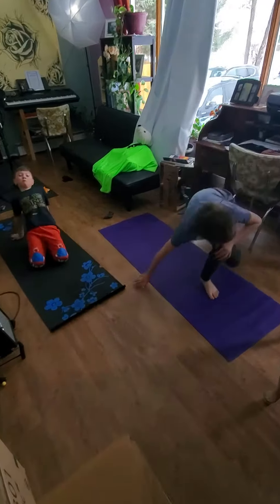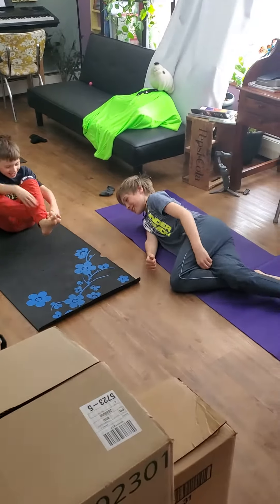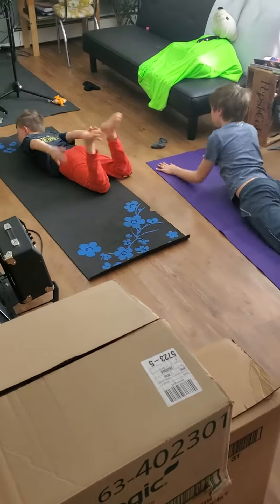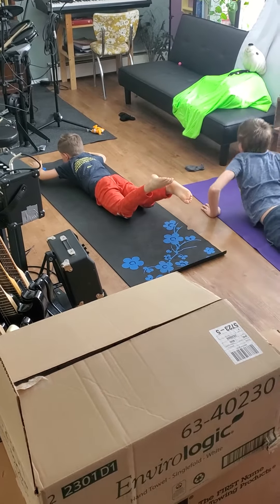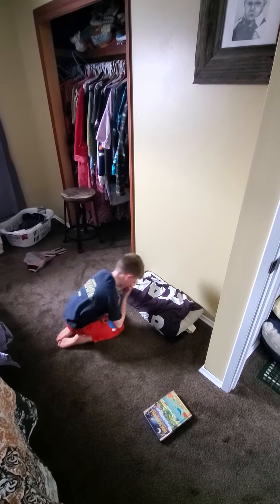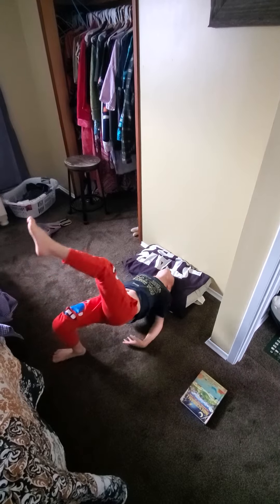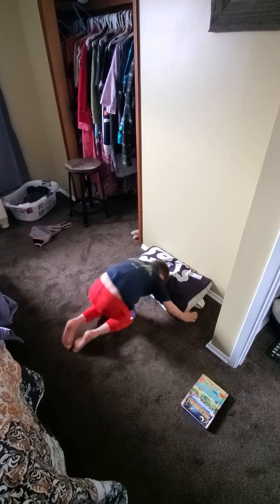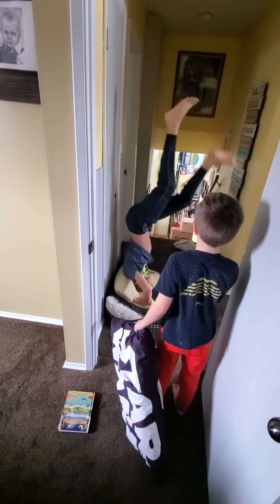Grade 5 and grade 1 phys ed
stretching!